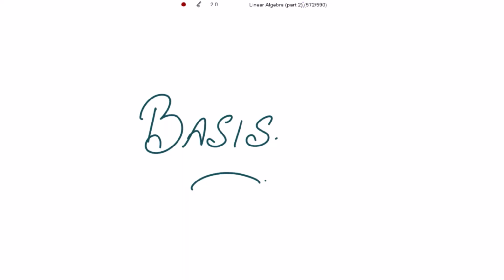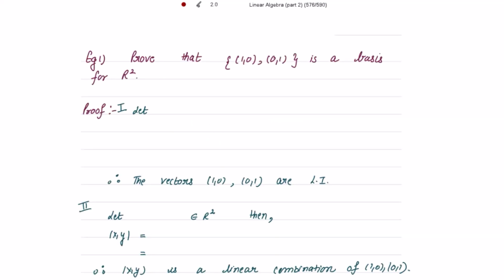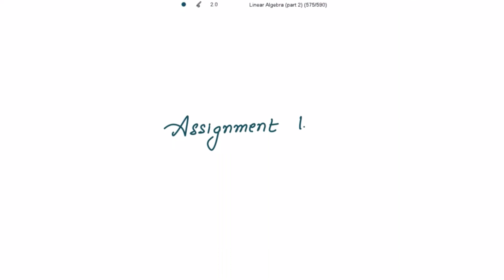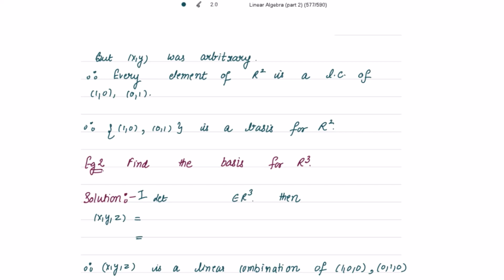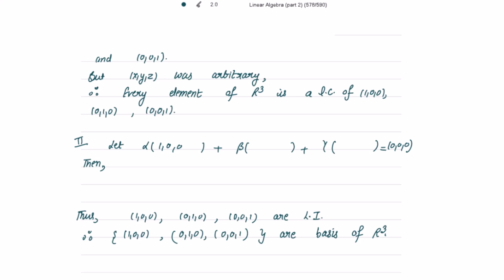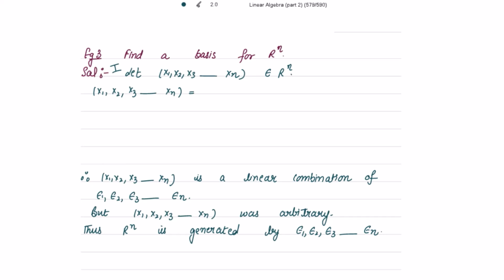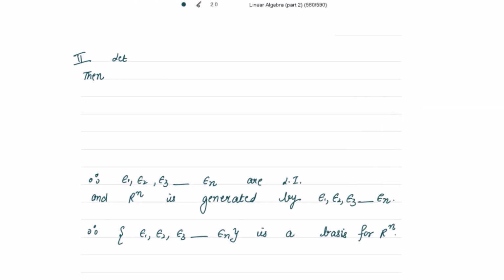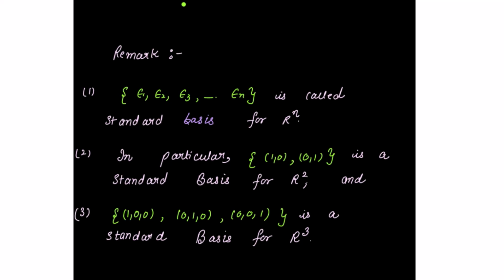Basis for Vector Space Assignment 1 Generators of Vector Space and Generating Set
Defining Generators of vector space and Generating set with solved examples